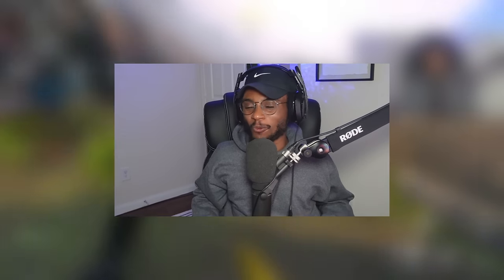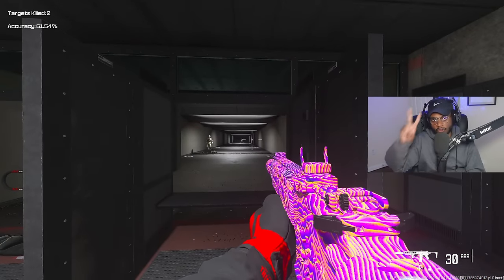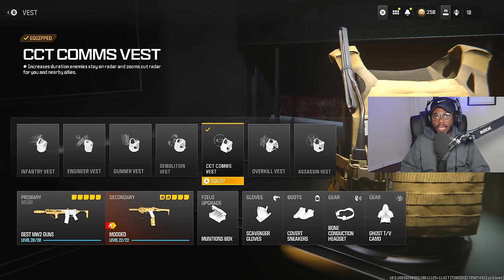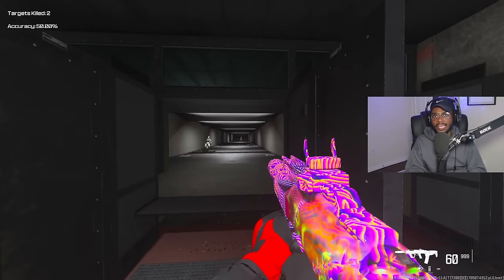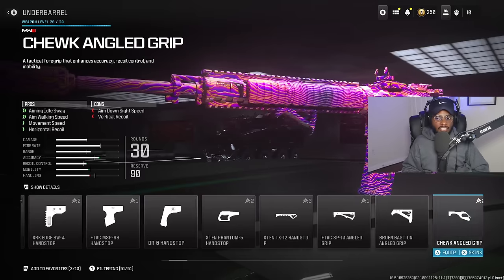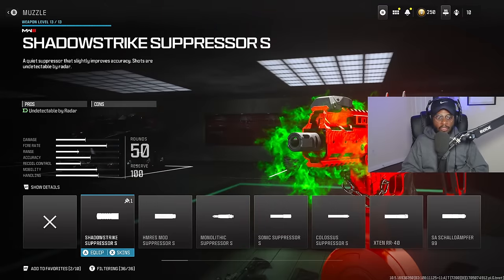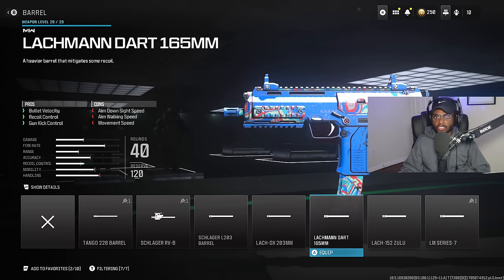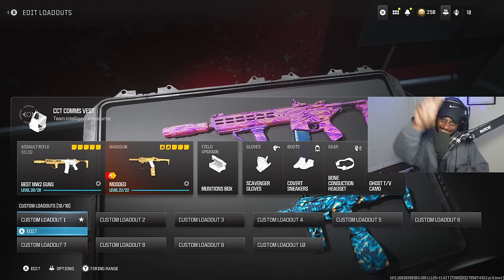NEW TOP 5 BEST MW2 GUNS TO USE in MW3! (Modern Warfare 3 Best Class Setups)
0:00 Best M13B Class Setup MW3
3:57 Best TEMPUS RAZORBACK Class Setup MW3
6:27 Best M4 Class Setup MW3
8:24 Best ISO HEMLOCK Class Setup MW3
10:25 Best VEL 46 Class Setup MW3